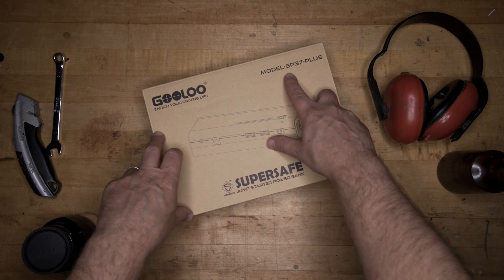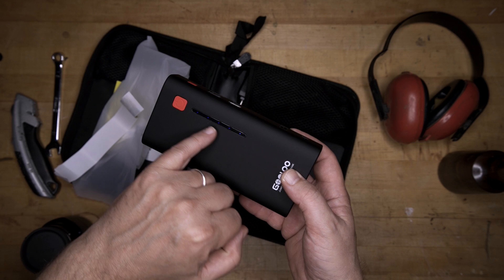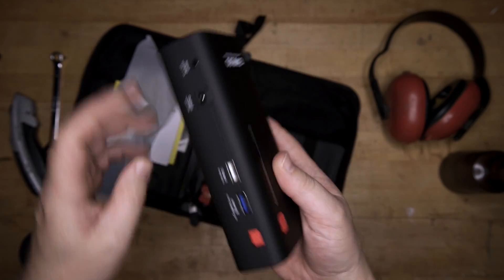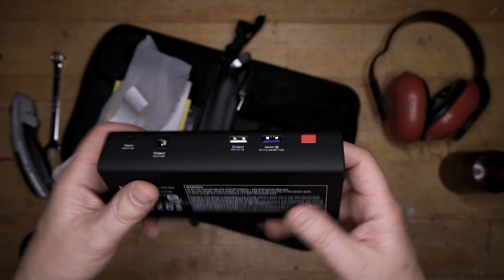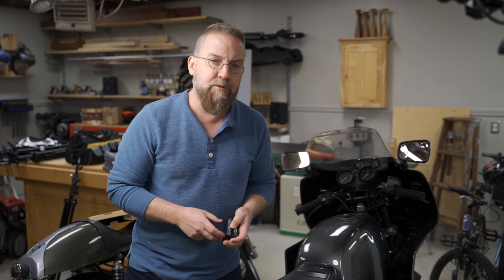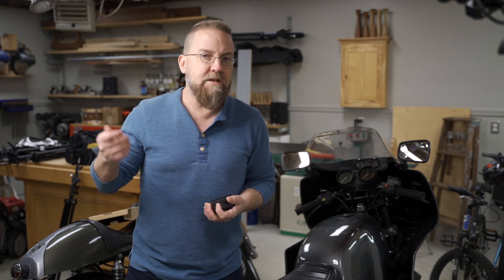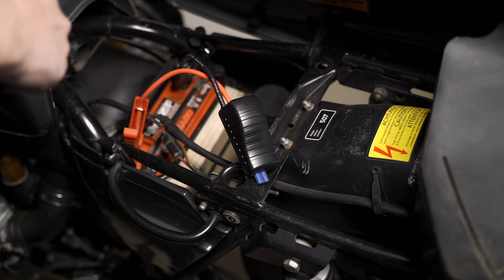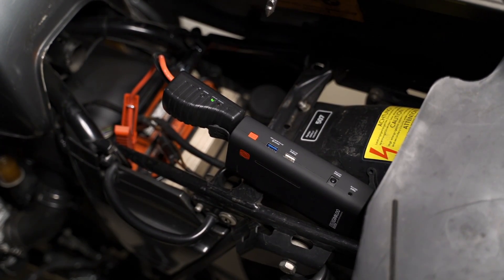Gooloo GP37-Plus Powerbank Unboxing and Review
My unboxing and review of the Gooloo GP37-Plus Powerbank (also known as the Elite 800 and 800a). Not only will it charge a wide range of devices, but IT'LL START YOUR CAR!
In this video I unbox the unit use it to start a notoriously difficult to start motorcycle that has a totally spent battery.

Gooloo GP37-Plus (or whatever they're calling it today)

Category